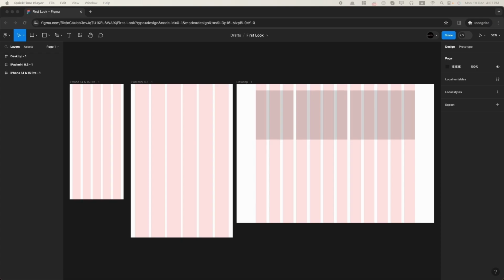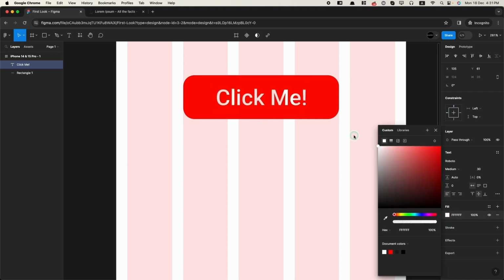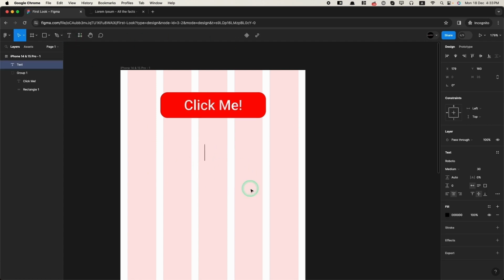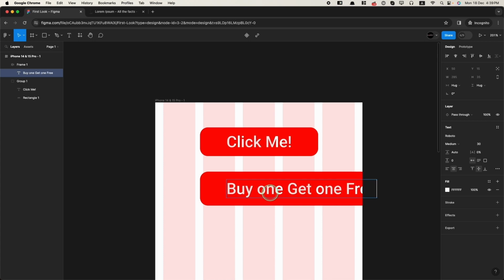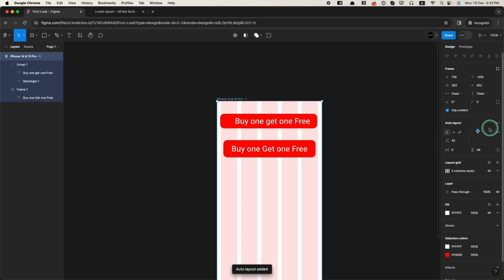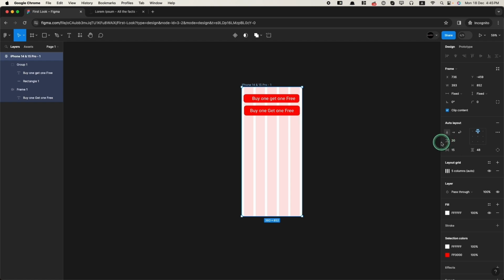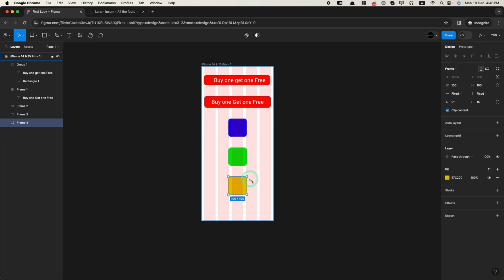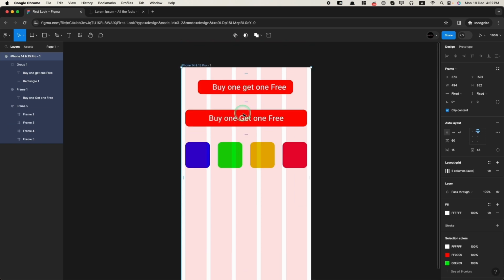Figma Auto Layout - Easy Way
In This video, You'll find out how Figma auto layout and why you should apply Figma auto layout for your designs.